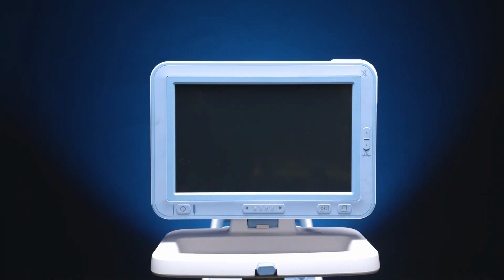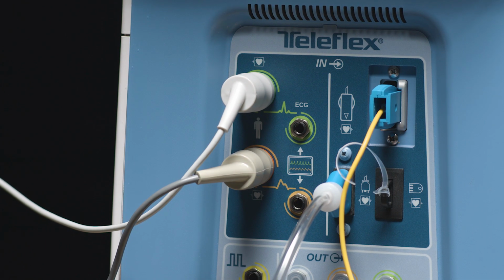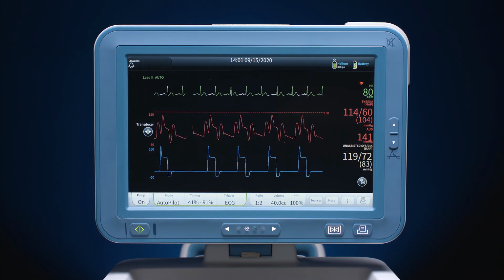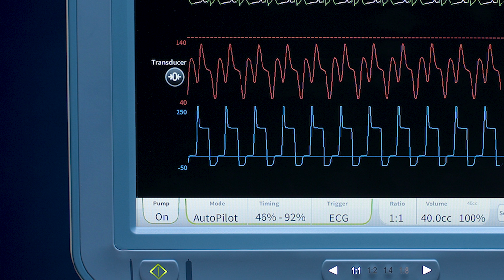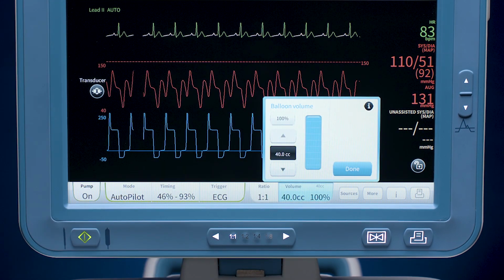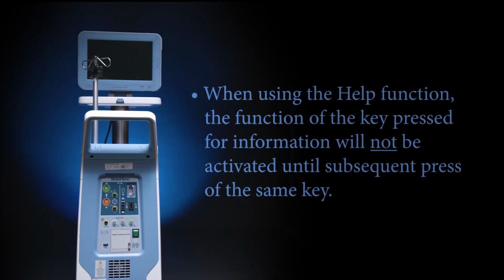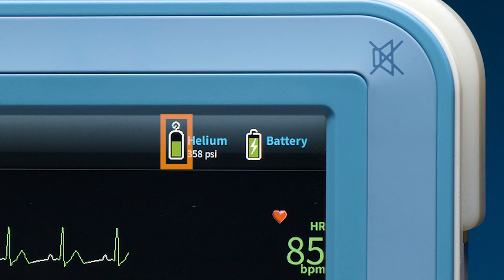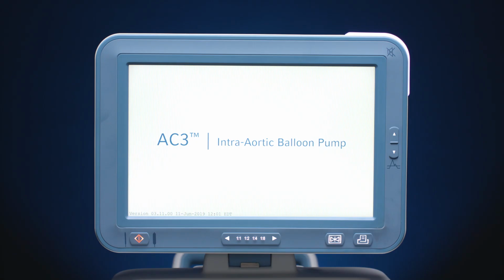AC3 Optimus™ IABP Overview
This video provides an overview of the key components of the AC3 Optimus™ IABP.
Watch additional AC3 Optimus™ IABP videos and request a demo

Refer to the Instructions for Use for a complete listing of the indications, contraindications, warnings and precautions. Information in this material is not a substitute for the product Instructions for Use.

CAUTION: Federal (USA) law restricts these devices to sale by or on the order of a physician.

Not all products are available in all regions. Please contact customer service to confirm availability in your region.